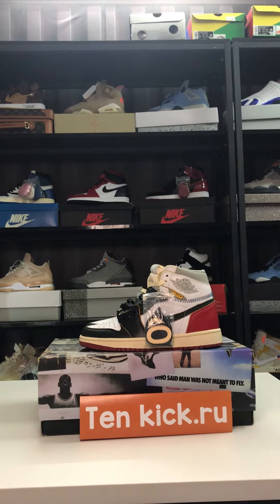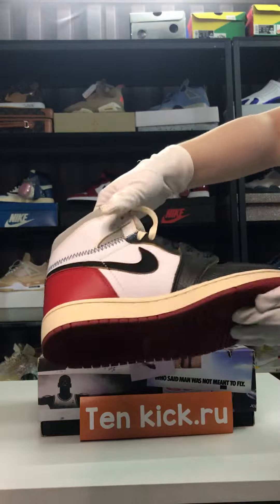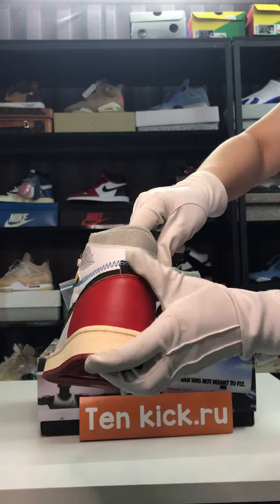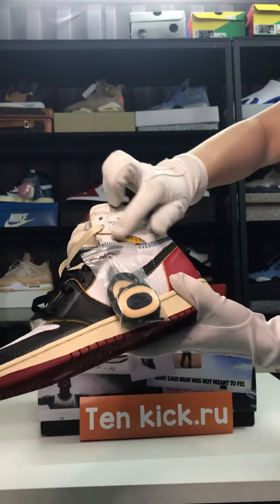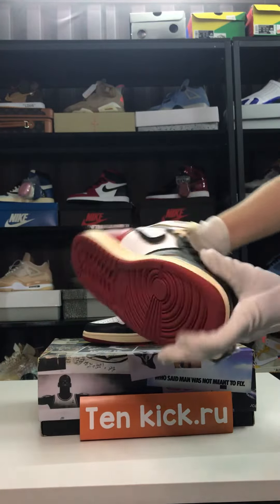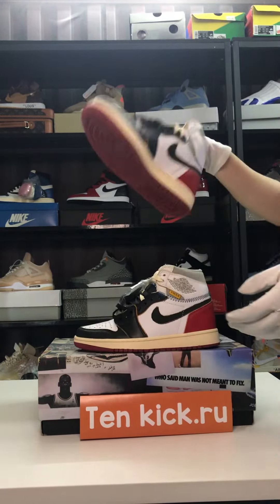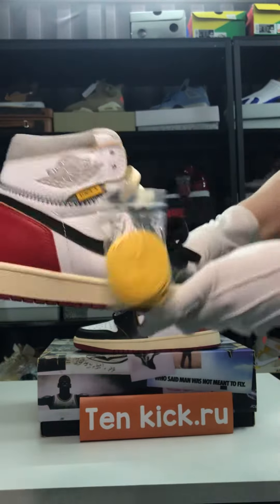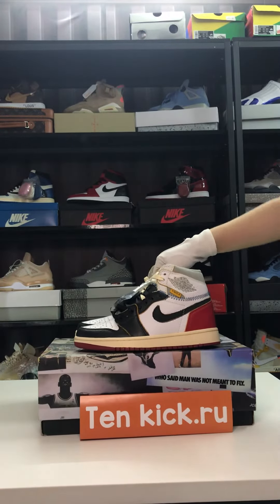Air Jordan 1 Retro Hi Nrg/un bv1300-106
highest quality replica
instgram:tenkick66